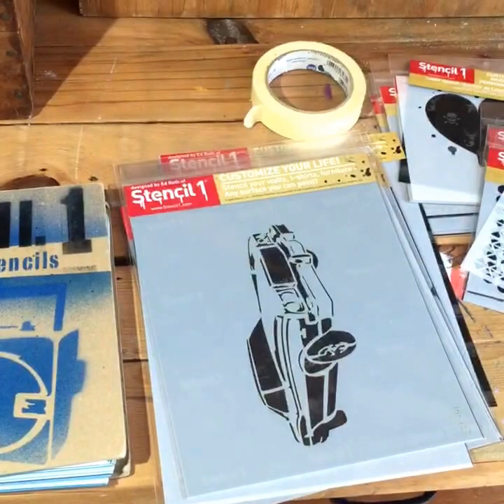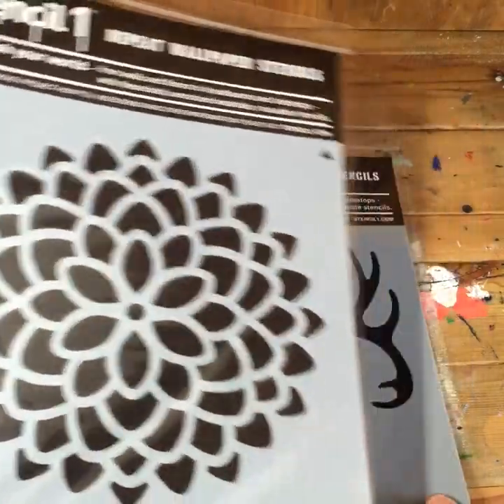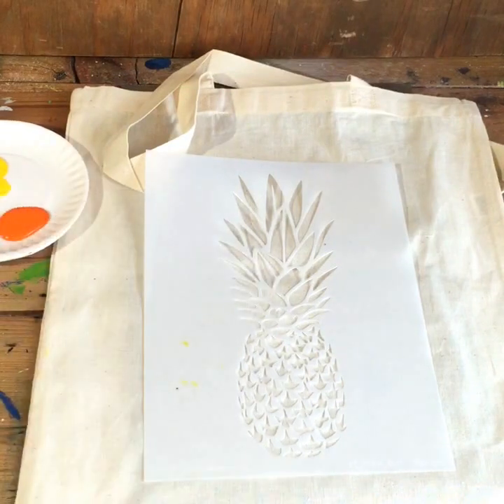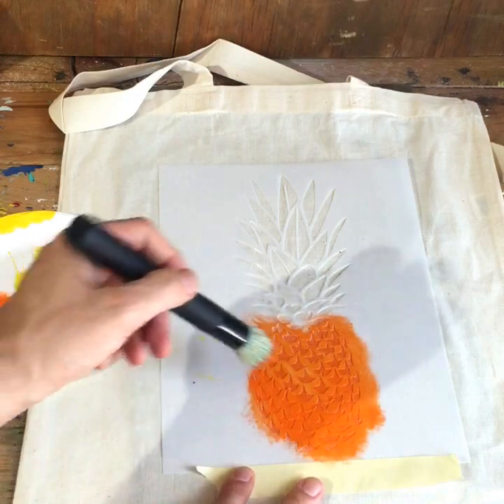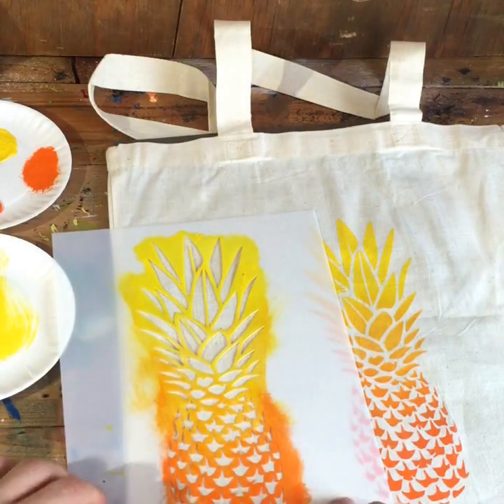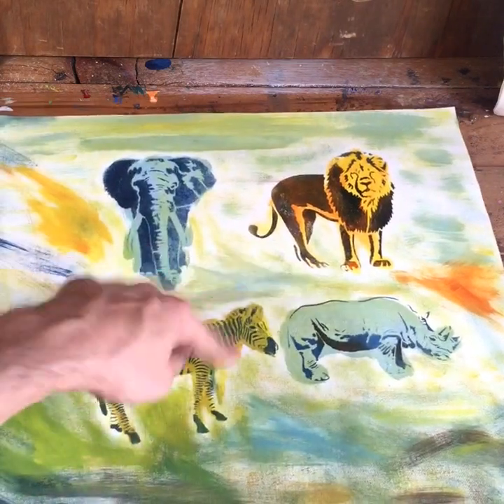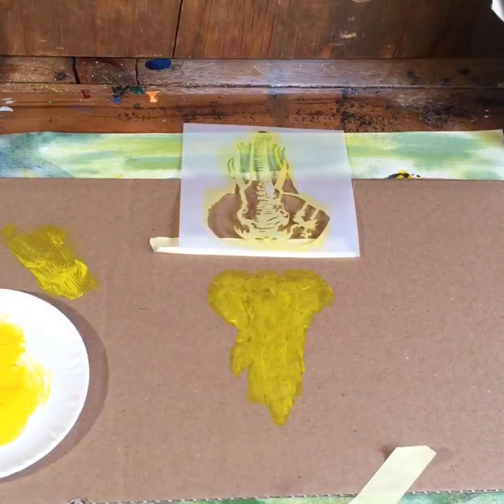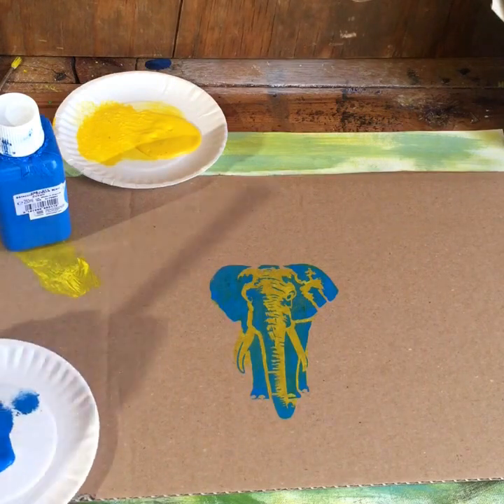Stencil1 - Make It Mondays -video #1 - stenciling how-to's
This is our first Make It Mondays video, it originally aired live on our Facebook page Facebook.com/Stencil1 - Ed Roth is the founder of Stencil1 . This video shows how to stencil fabric, how to create an ombre effect with our pineapple stencil, and how to do some layering with stencils. And yes, there was some wifi issues, oh well!